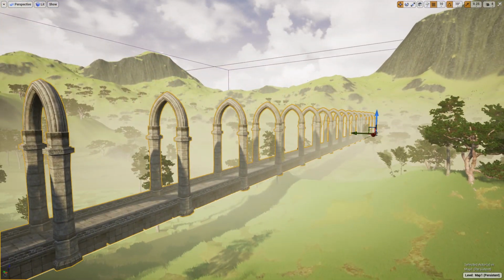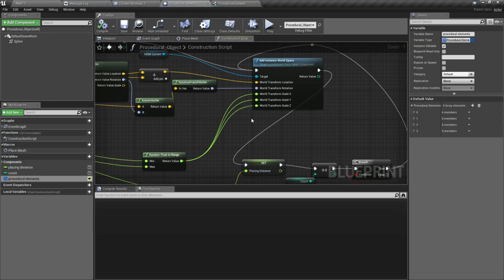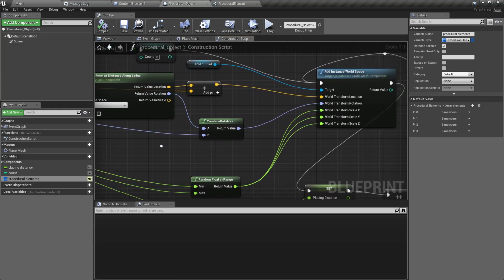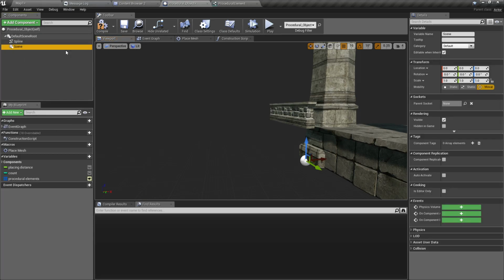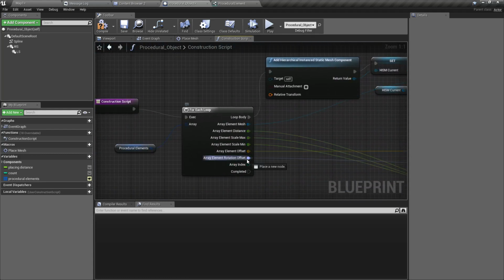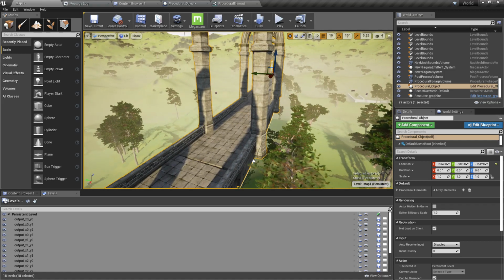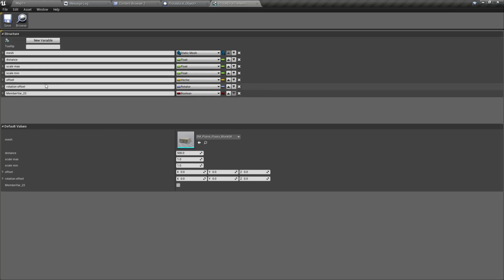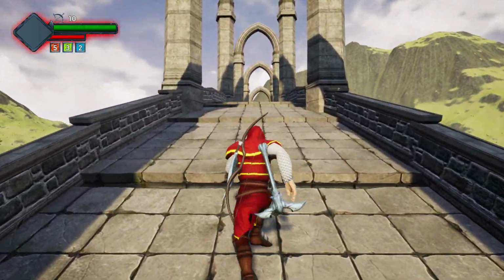Unreal Procedural Roads and Bridges II - UE4 Tutorials #313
In the last episode, We implemented a system which can procedural generate roads and bridges by placing instanced static meshes along a path define by a spline in unreal engine 4. But it had some shortcomings when we curve the spline. Today, I am going to fix those issue and improve the procedural road/bridge system.